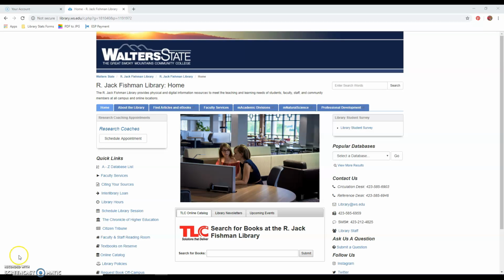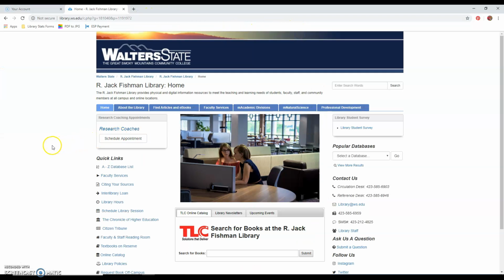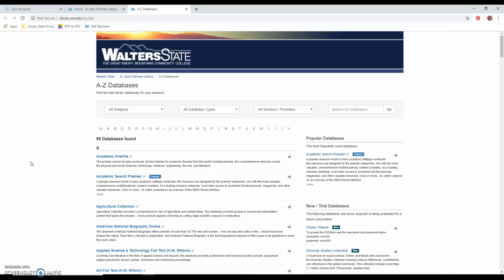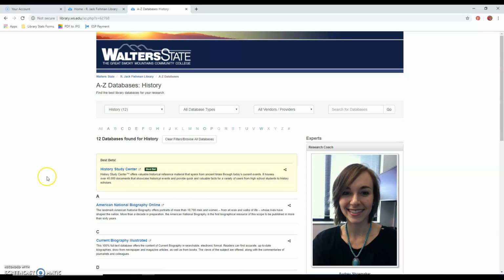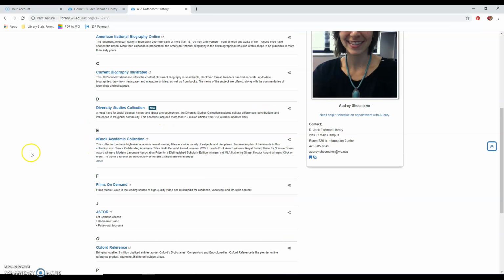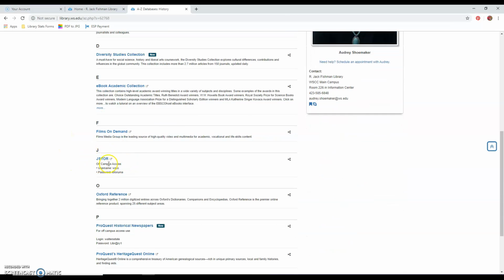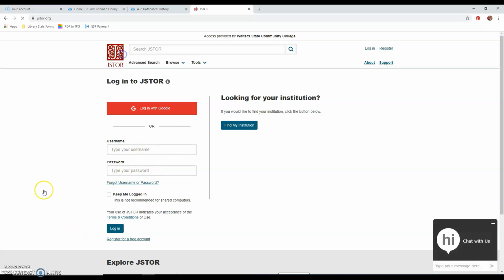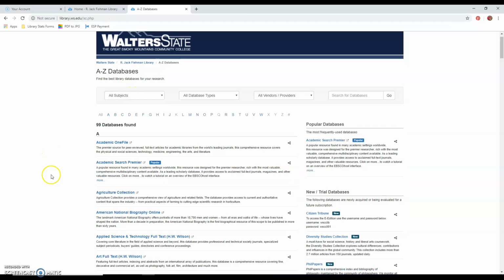How to Access the Databases- History ARS